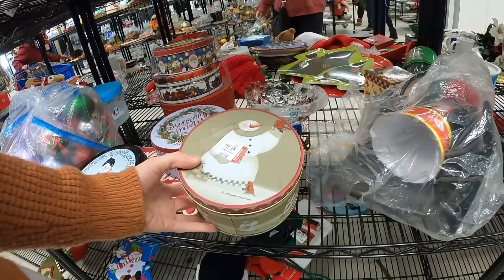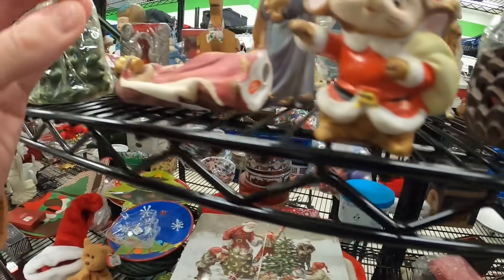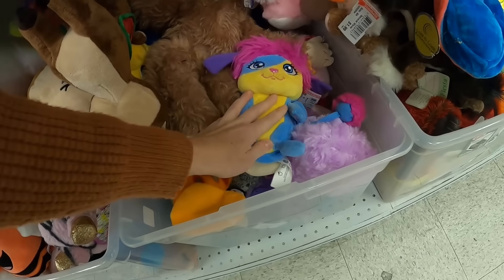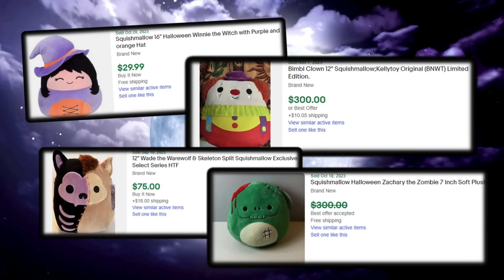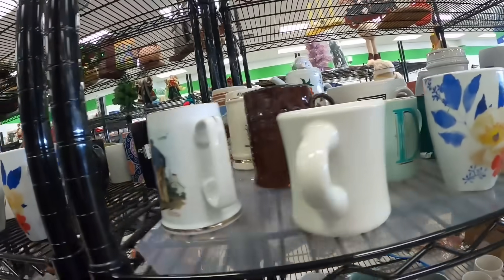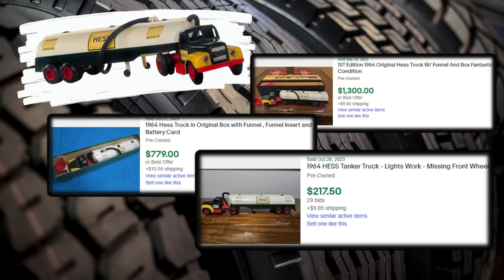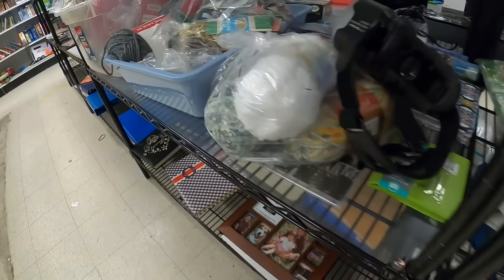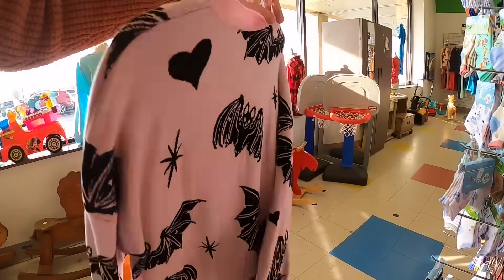Sold Out At The Thrift Shop!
A thrifting day where we learn what sells, pick up something batty, & are they really selling that for $1.99?